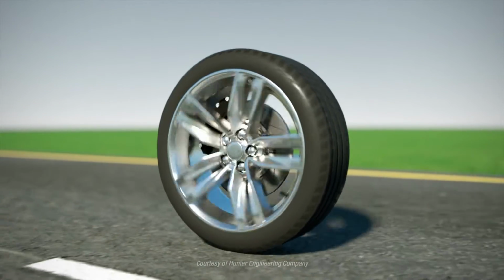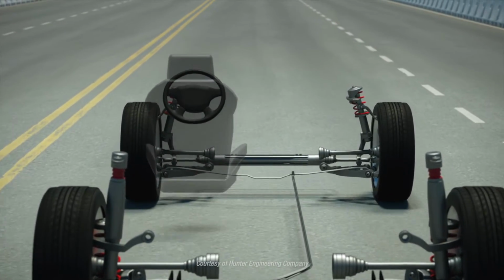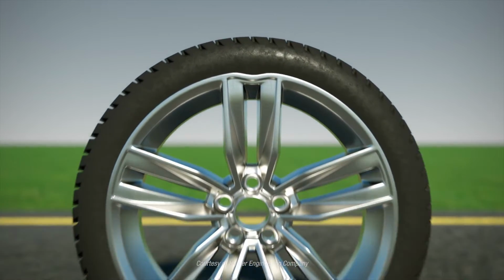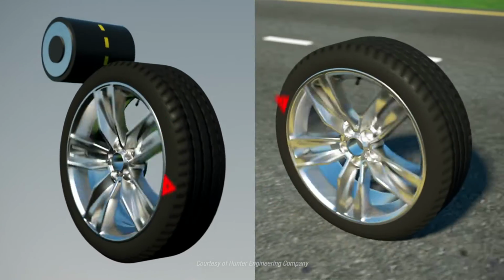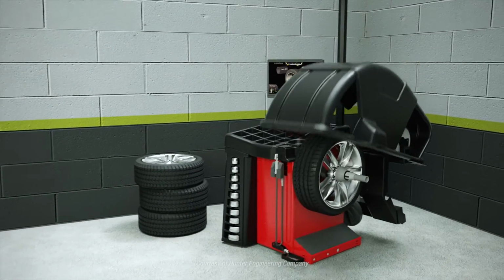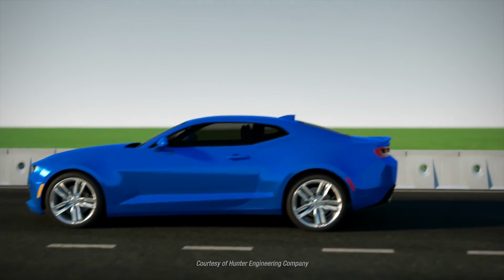Why Do We Balance Wheels? – Understanding Road Force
We balance wheels to cancel out the uncomfortable vibration that can be felt when an unbalanced wheel is traveling at speed. However, imbalance is not the only cause of wheel and tire induced vibration. A vehicle may have four perfectly balanced wheels and still experience vibration due to Road Force, or the change in force acting on a wheel assembly as it rolls.